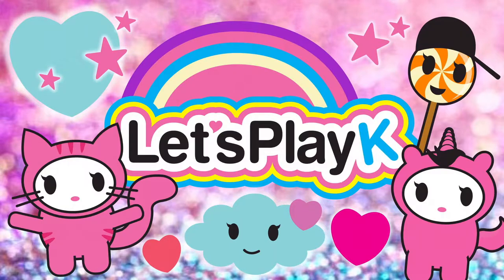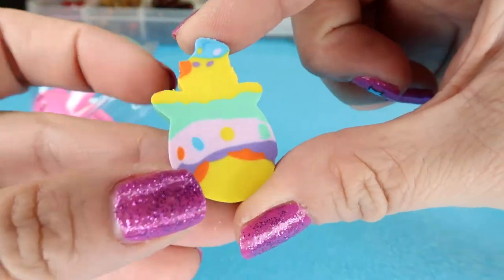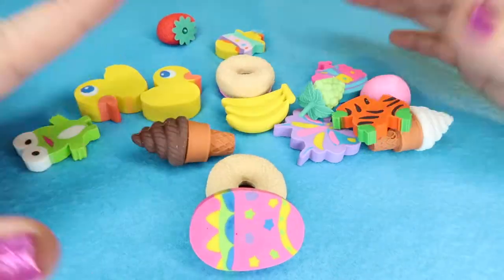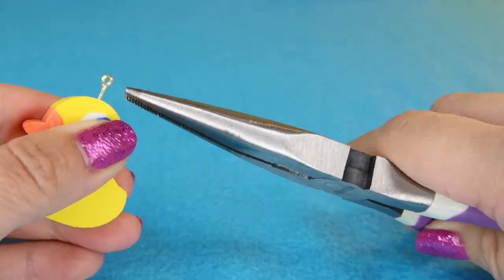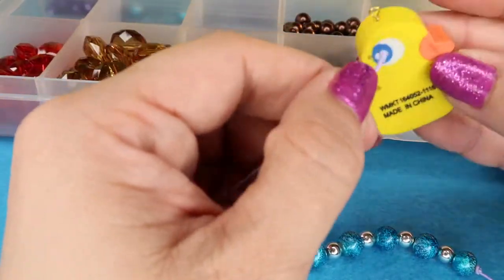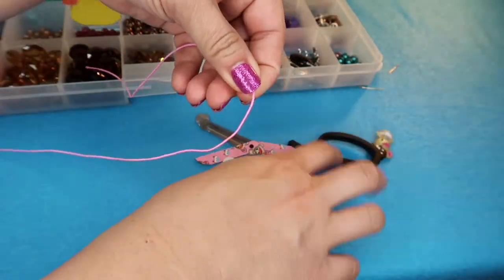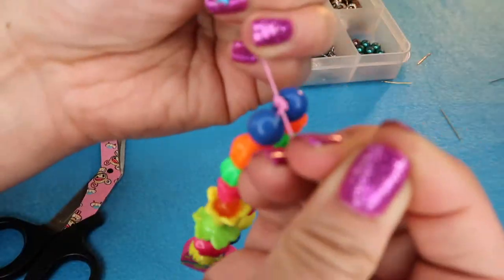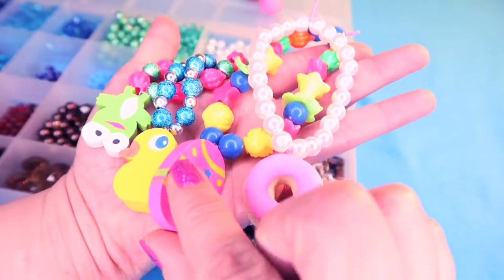DIY Eraser Bracelets - LetsplayK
Easy & Fun DIY Craft Project Making Eraser Bracelets Using Easter Themed & Food Erasers!

★ CREDITS ★

★ Channel Intro/Outro Art: Chris Grasso (My Lovies!) ★